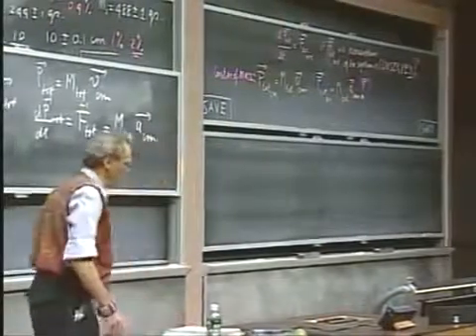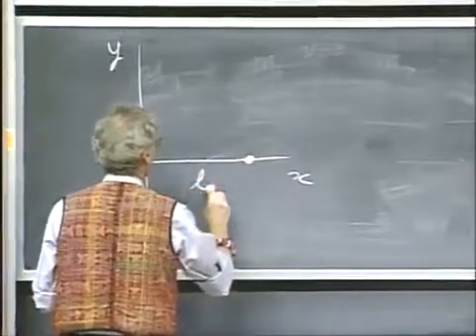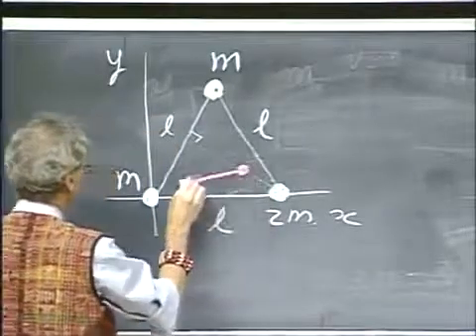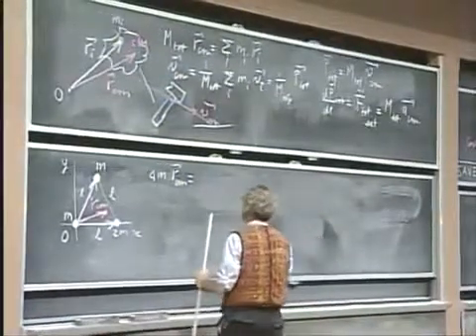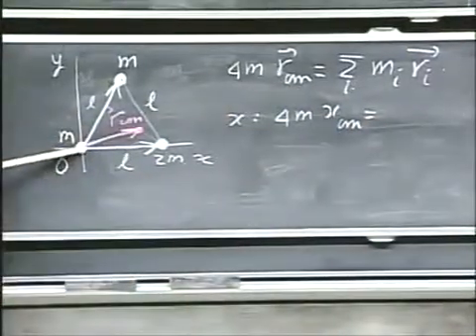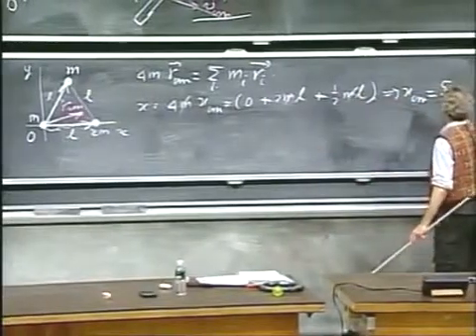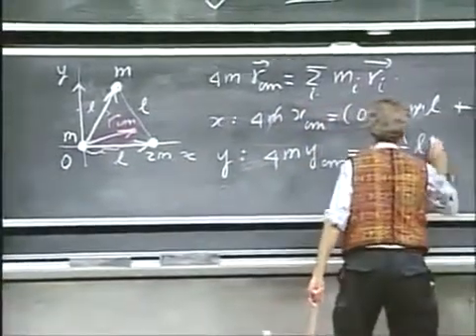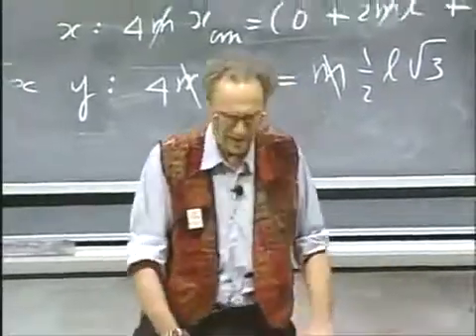Classical Mechanics, Center of Mass, Calculation of Position of Center of Mass